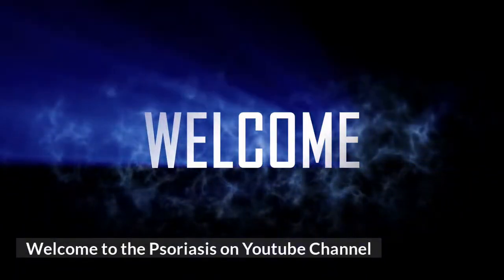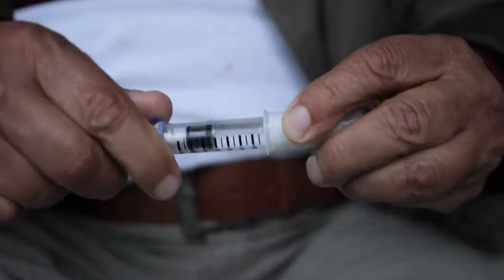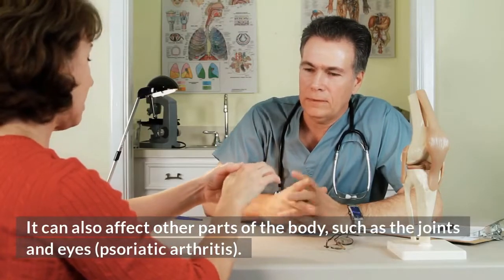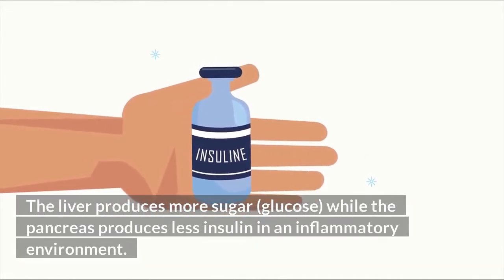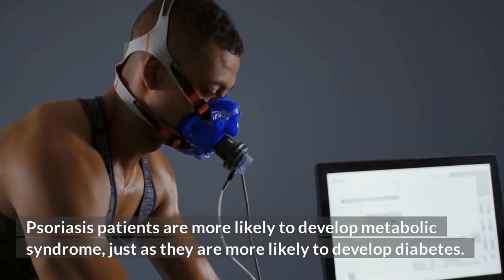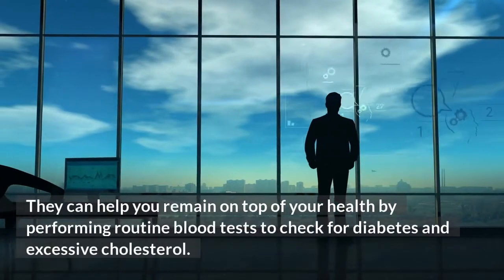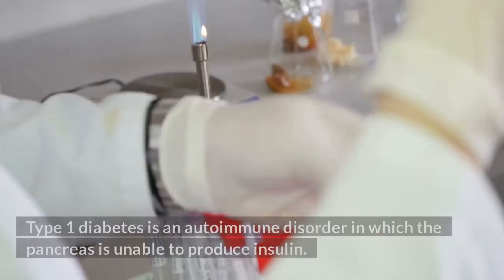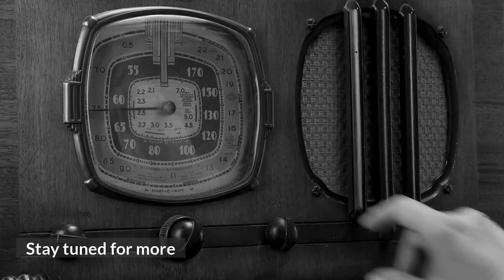Is There A Connection Between Psoriasis and Diabetes?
In this video we discuss whether or not there is a link between people who suffer from Psoraisis and whether or not they'll develop type 2 diabetes. We also discuss if there is a link between Psoriasis and type 1 diabetes.

Psoriasis and Diabetes,
psoriasis,
diabetes,
link between psoriasis and diabetes,
psoriasis diabetes,